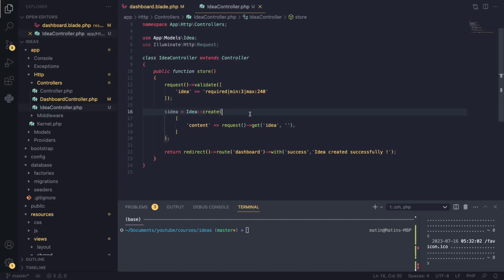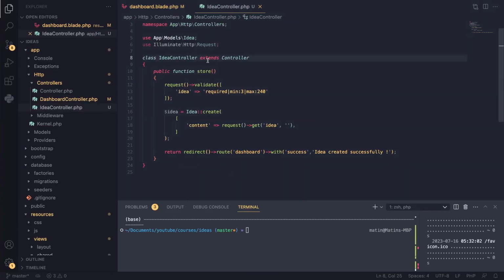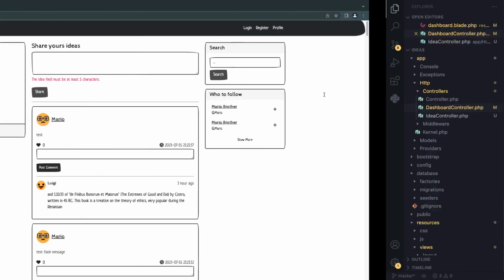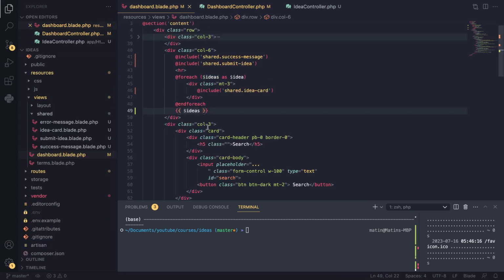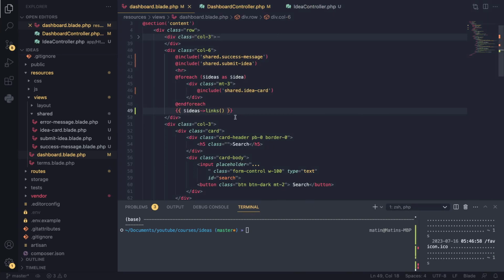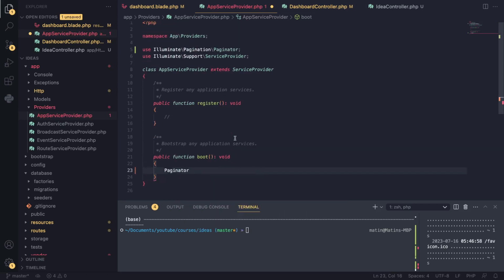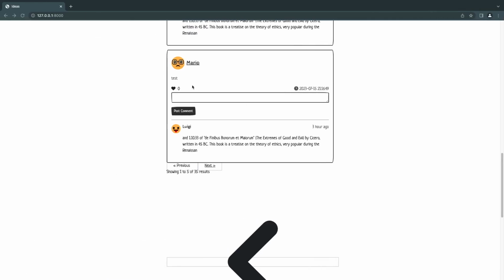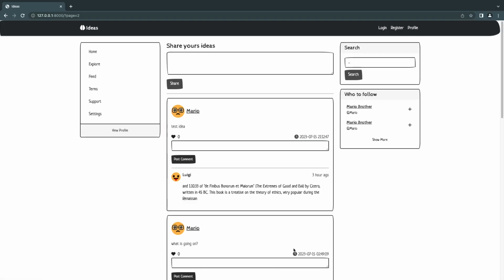Pagination | Laravel 10 Tutorial #13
Laravel 10 Blade tutorial
On this episode we cover how to add pagination to your laravel application in just a few minutes and with just 1 line of code.

Pagination is an important part of any web application, and this tutorial will help you learn how to paginate your data using Laravel 10. We'll be covering everything from pagination basics to more advanced topics, so make sure to watch this video if you're looking to build a paginator in Laravel!

Laravel Blade
Laravel validation tutorial